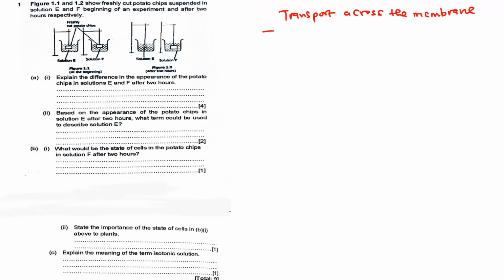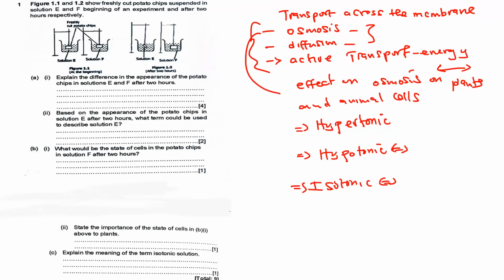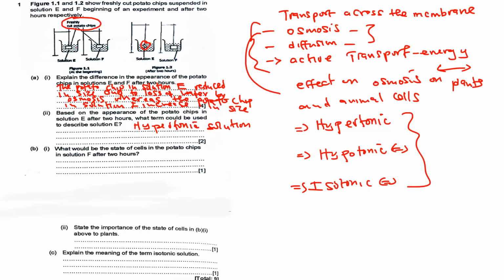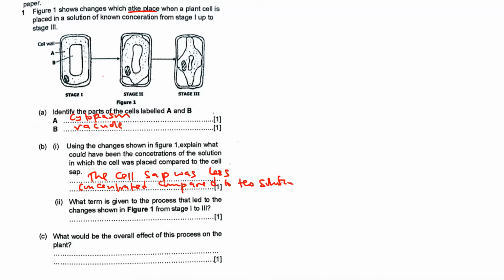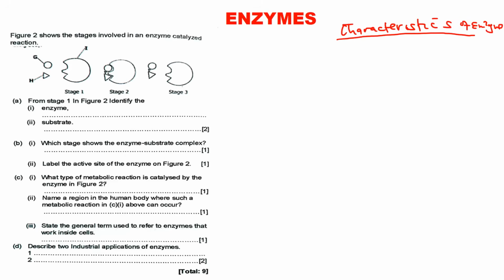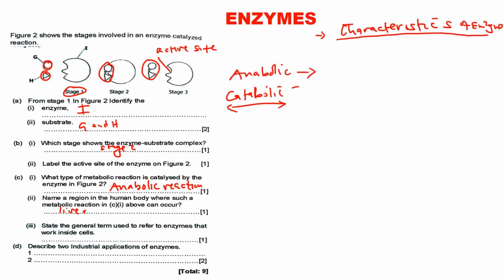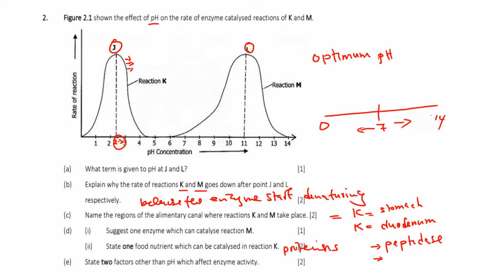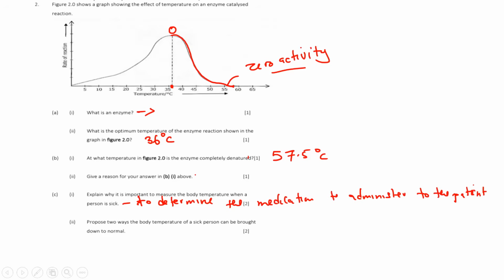BIOLOGY -ALL TOPICS REVISION LESSON 2